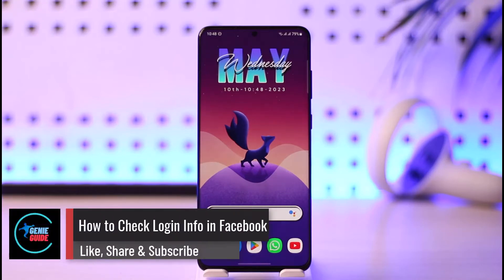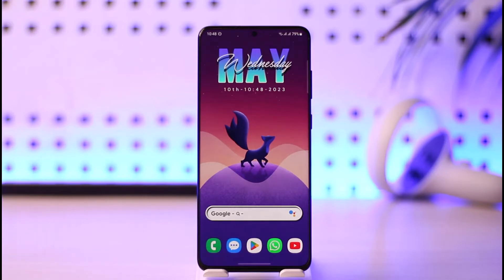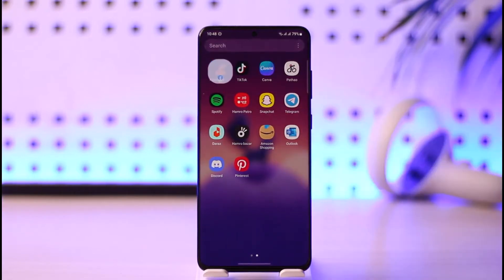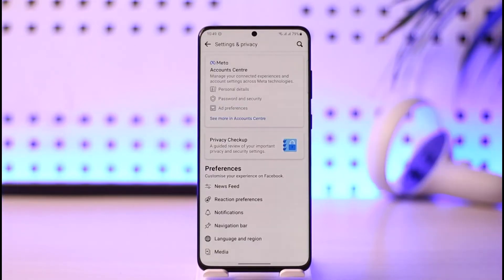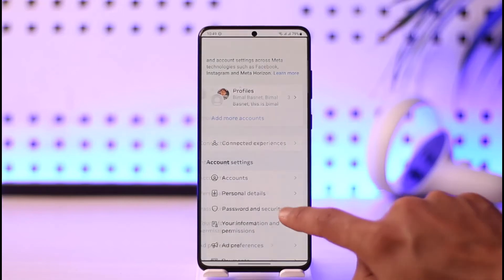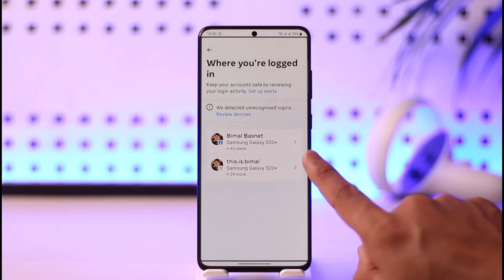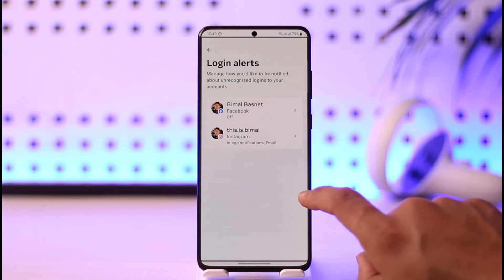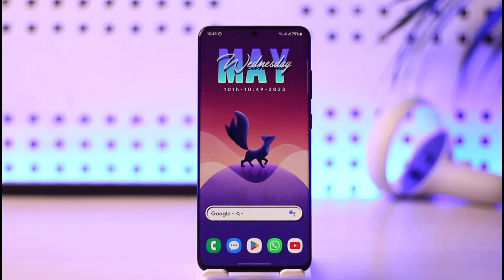How to Check Login Info in Facebook !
In this video, I will show you how to check the login information or devices of your Facebook account.

~ Chapters:
0:00 Introduction
0:10 Check Login Info
0:55 Conclusion